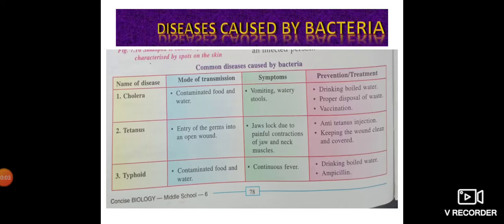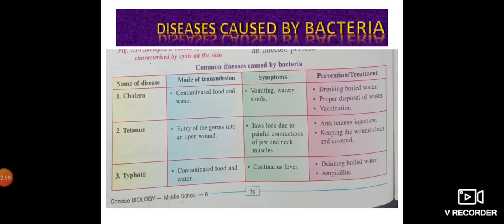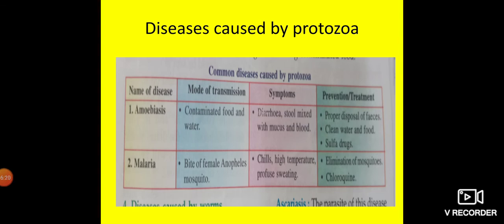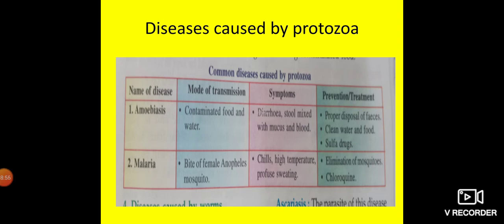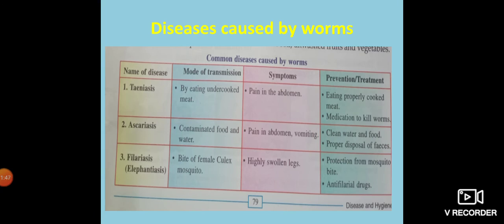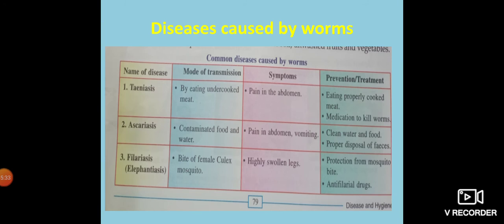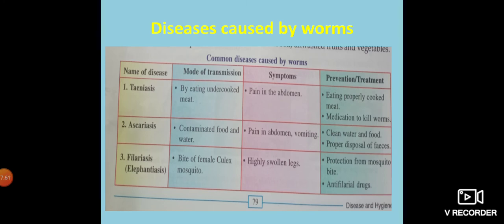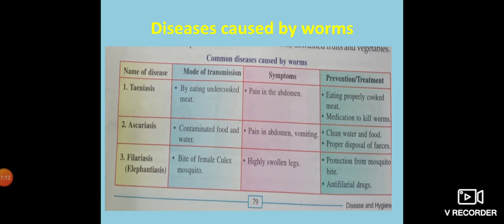STD 6 Biology Chapter 7